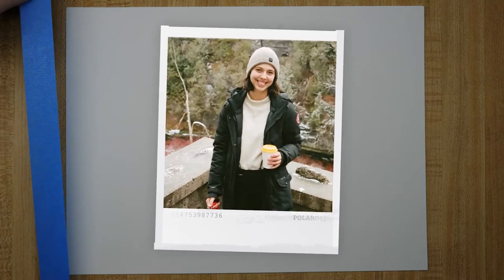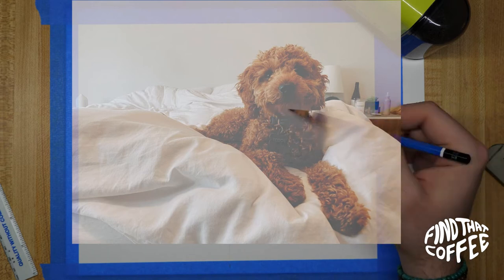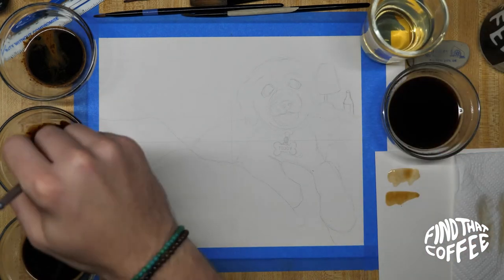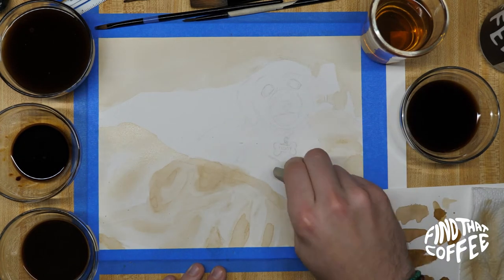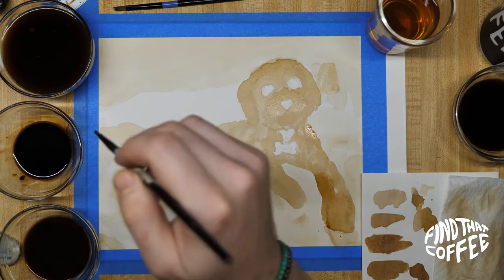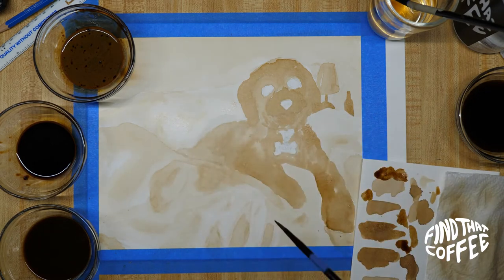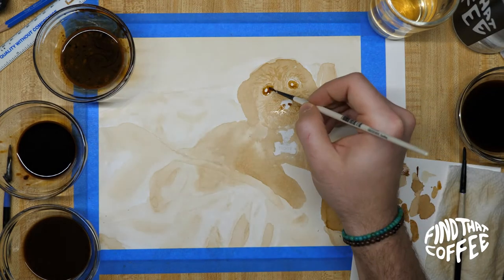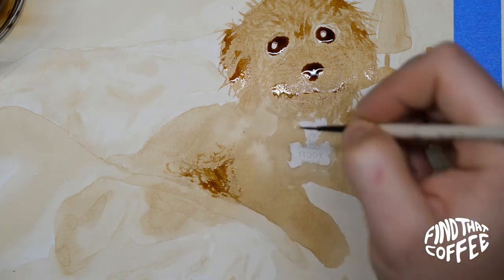Painting with Coffee | Mini Doodle | Beginner Watercolor | Dog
Welcome to my Coffee Channel!
When I'm not traveling around the country checking out coffee shops, I'm painting! I have a love for painting and decided to mix the two!
Brew a coffee, sit back, and enjoy!

Would you like to color your own Mini Doodle?

Give Teddy a follow!

Read my reviews on coffee shops in your area, please check out . If I haven't been to your favorite coffee shop yet write the cafe in the comments. Cheers!

Songs:
ES_The Frog's Ritual - Felix Johansson Carne